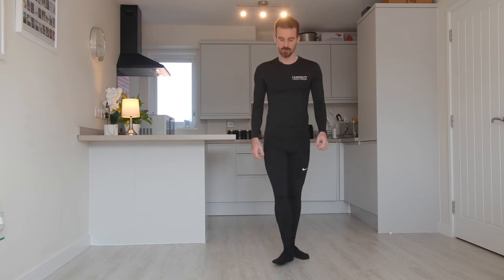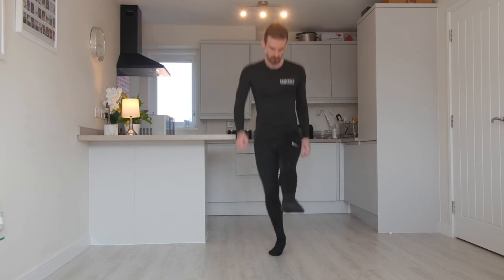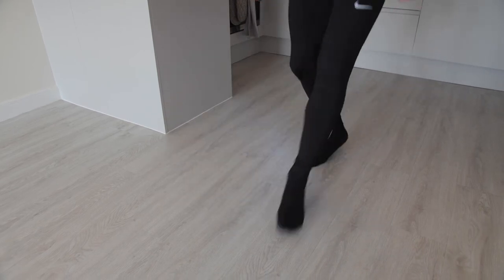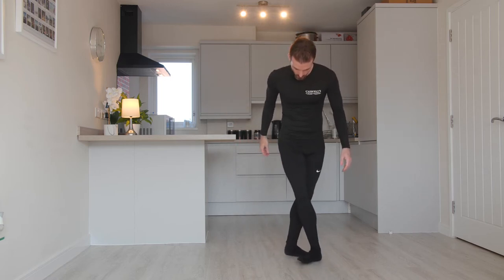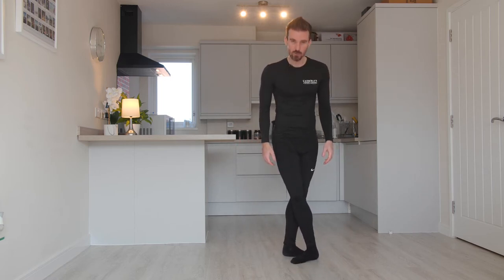Casserly's Irish Dance | Irish Dance Tips | How to Cross Feet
Crossed feet are crucial if you want to progress with your Irish dancing. A lot of people can get it wrong, so here's how to do it.

Learn Irish Dance from Home.